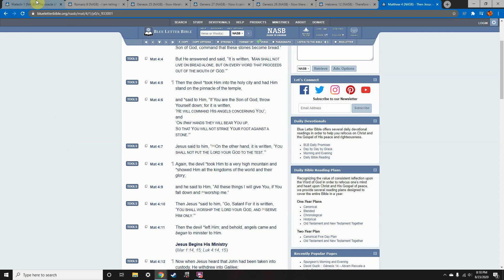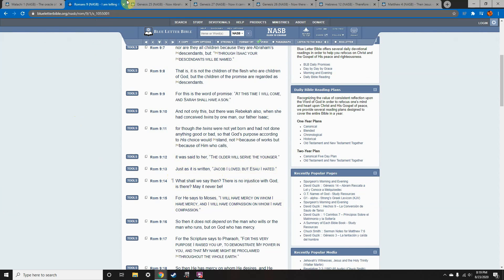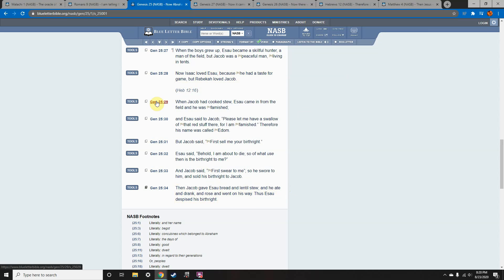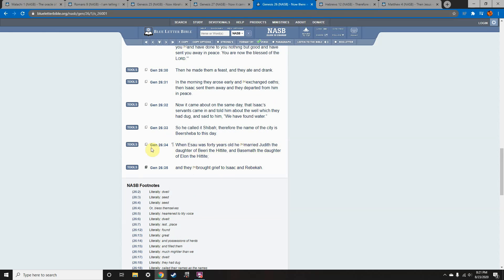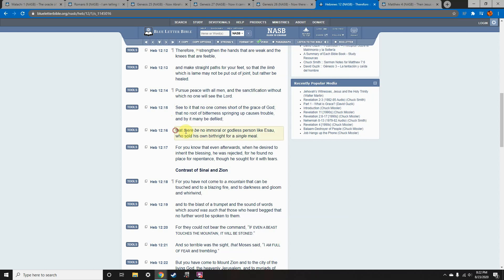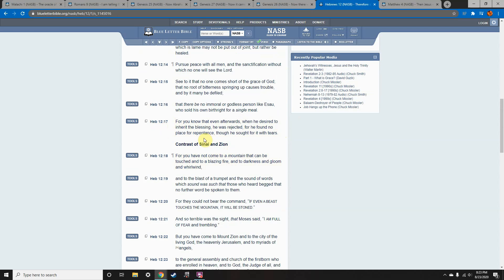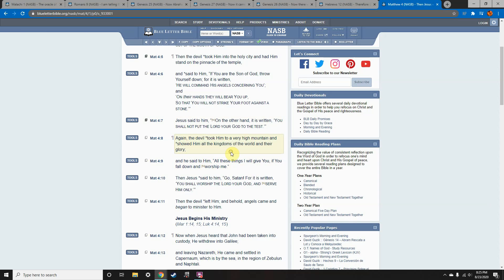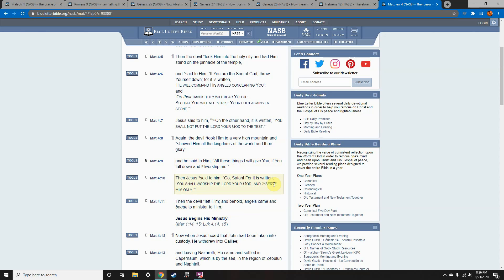Why Esau The Sellout Was Hated By The Most High